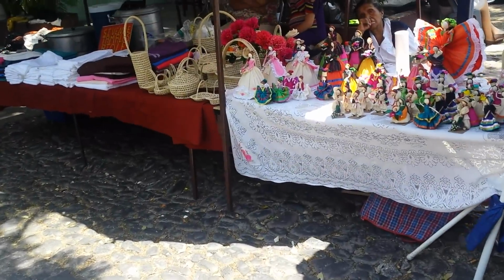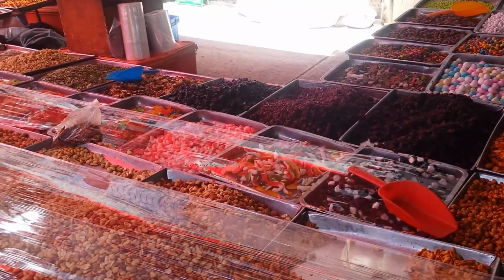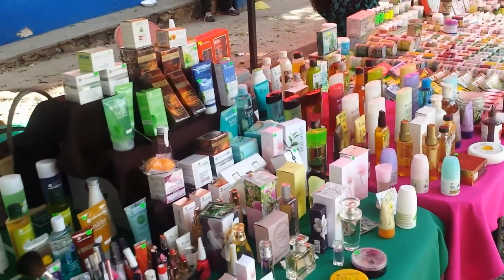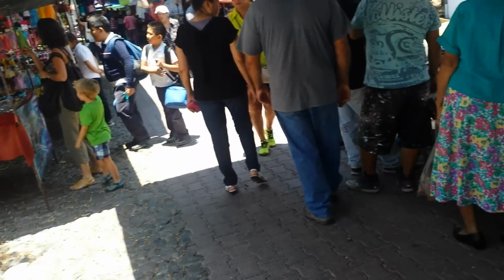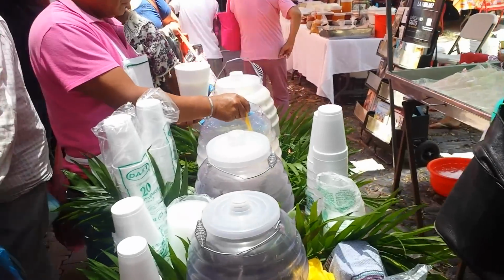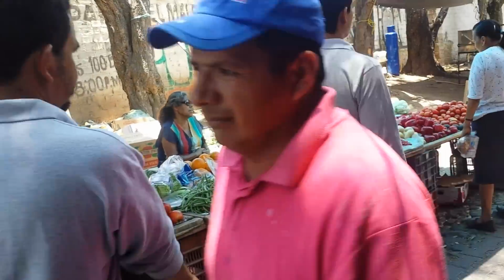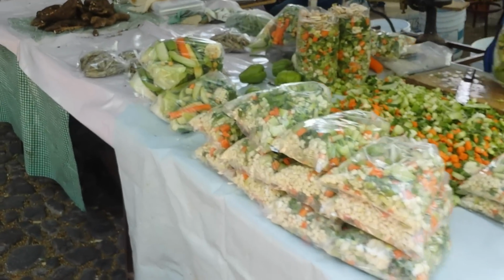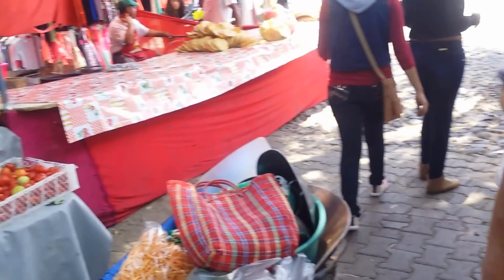Lake Chapala - Ajijic Wednesday Street Market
Every Wednesday in Ajijic , Mexico they hold a people's street market
where a local stress in closed and people from all around the area come to sell, barter and buy all sorts of products including hand made items, various types of art, clothing, fresh foods and great street food.